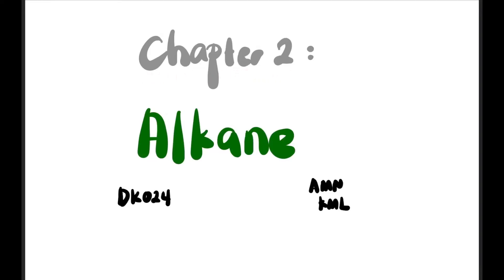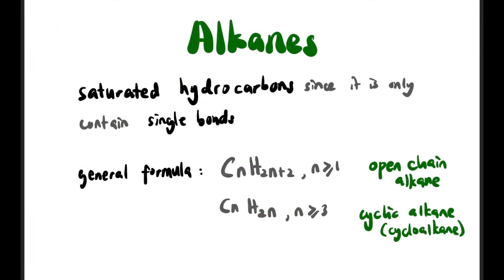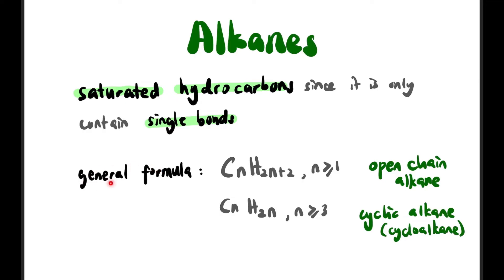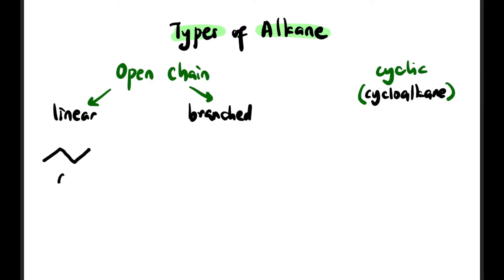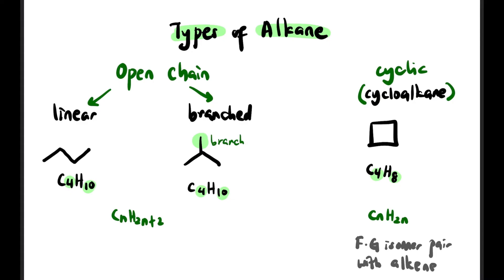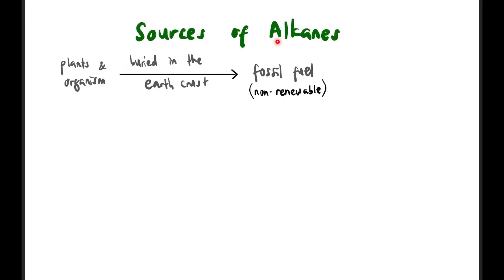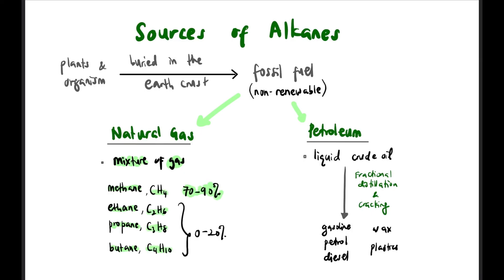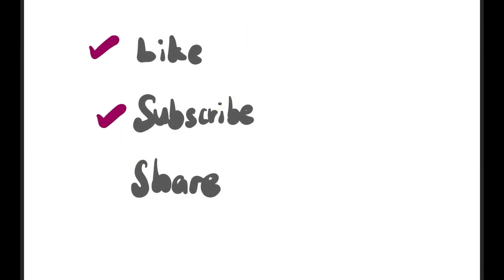Alkane (Intro) | Structure & Sources of Alkane | Chapter 5.1 | SK025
Chapter 5.1 Alkane

Part I
2.1 Structure of Alkane
2.3 Sources of Alkane